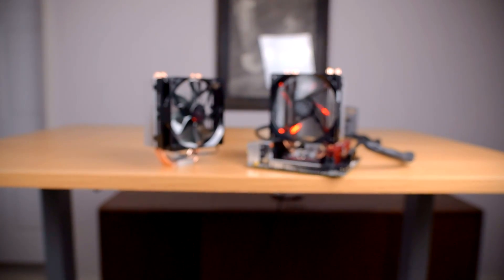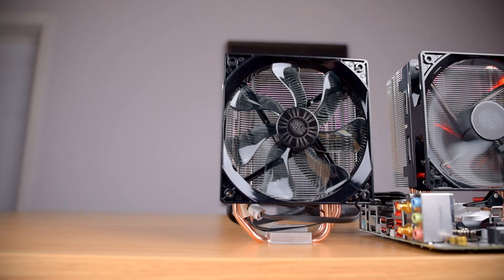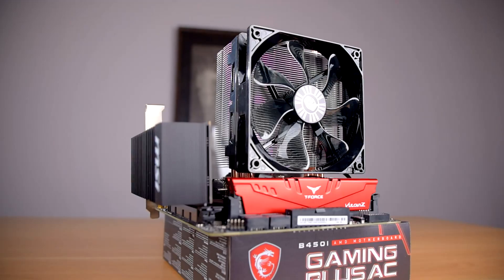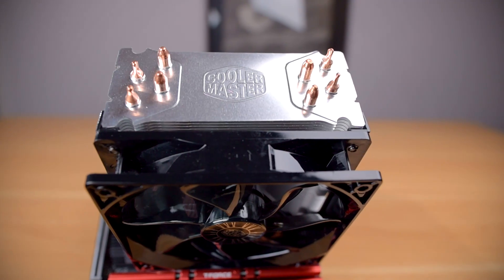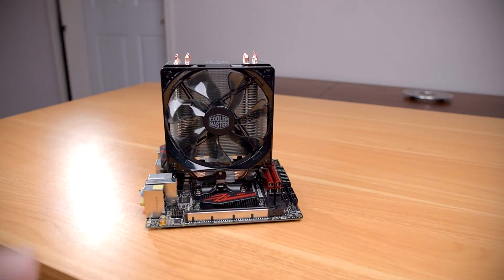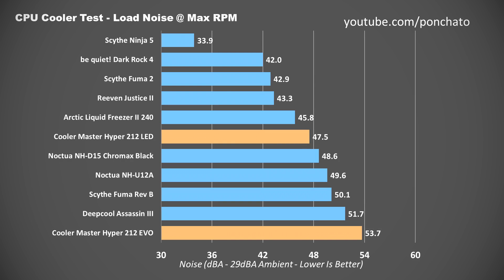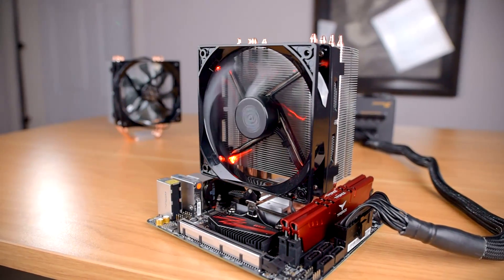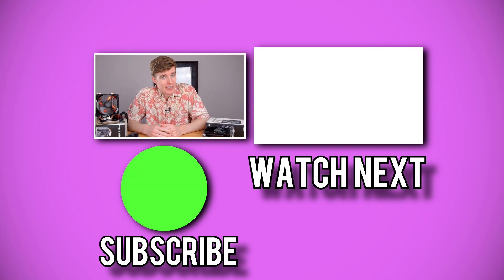Cooler Master Hyper 212 EVO And LED: STILL Worth It In 2020?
Are the Cooler Master Hyper 212 LED and Hyper 212 EVO still good choices in 2020? See how these budget CPU coolers stack up!